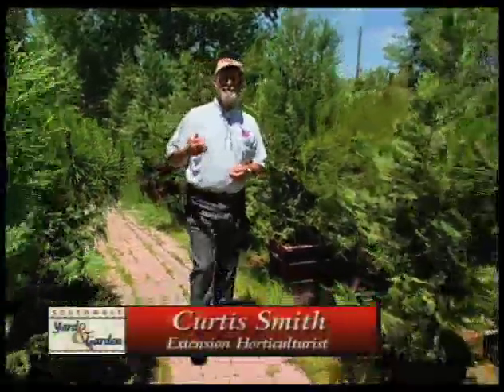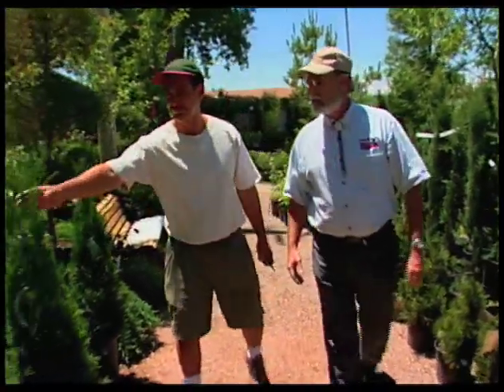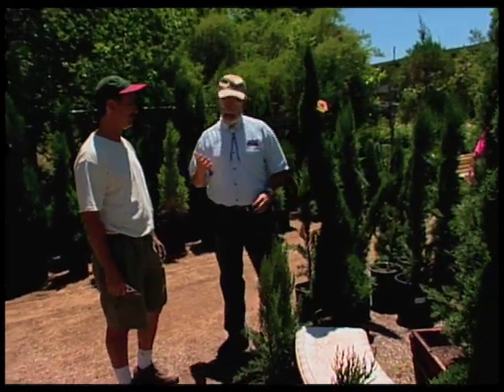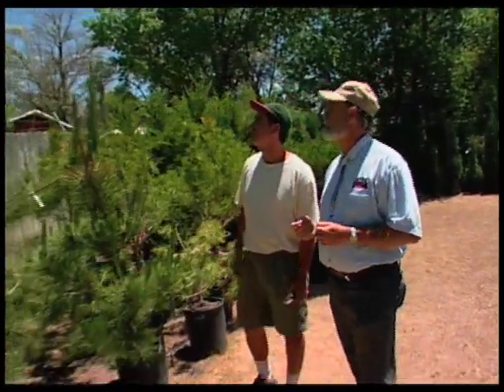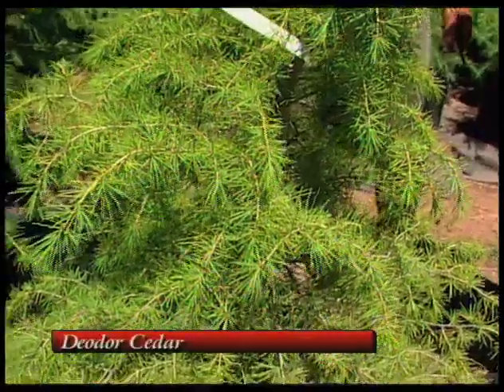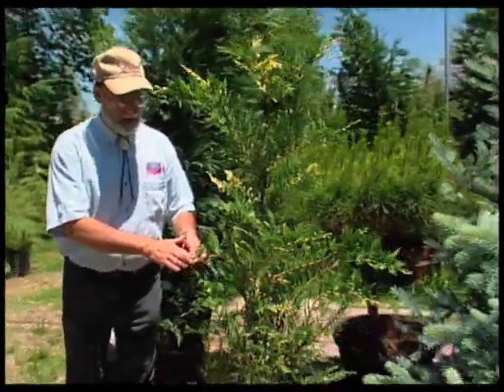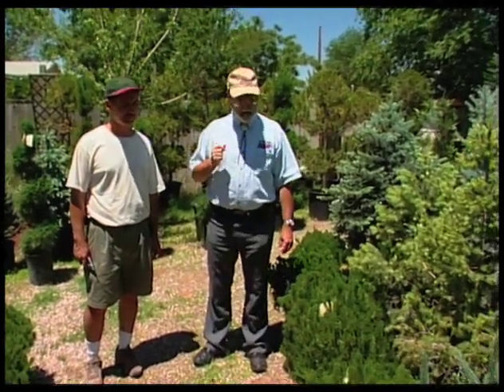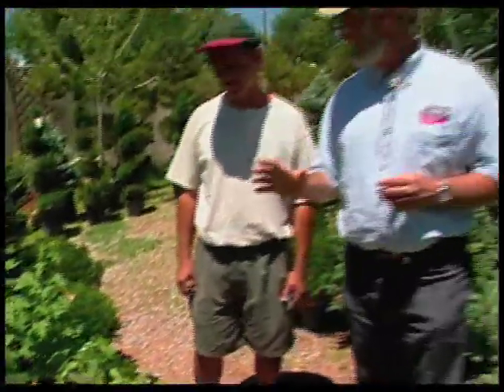How To Choose The Right Evergreen Tree For Your Landscape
Learn which evergreen tree is best for your landscape or garden.